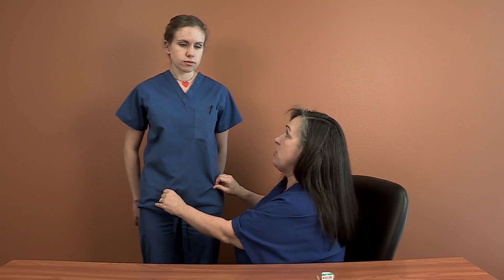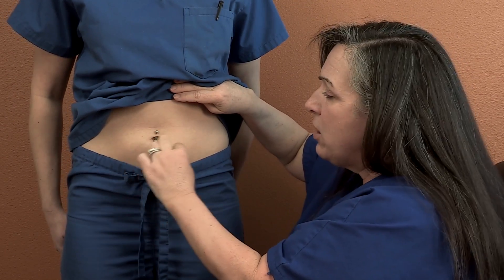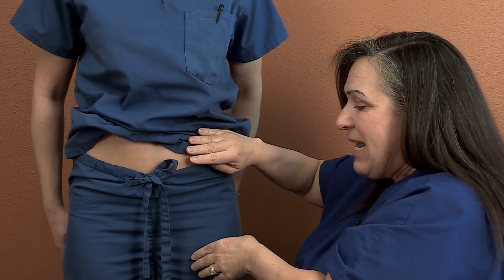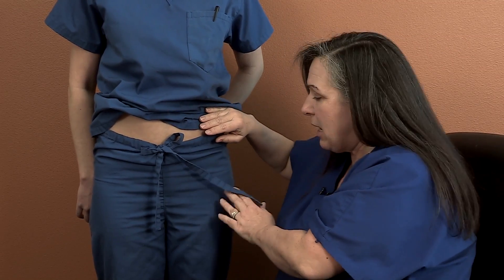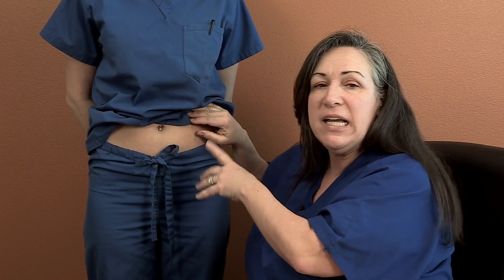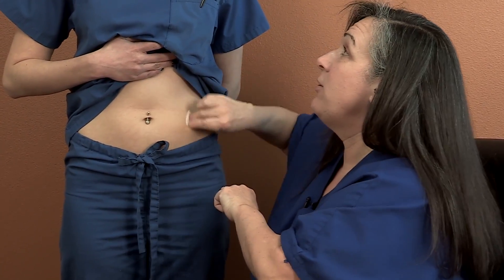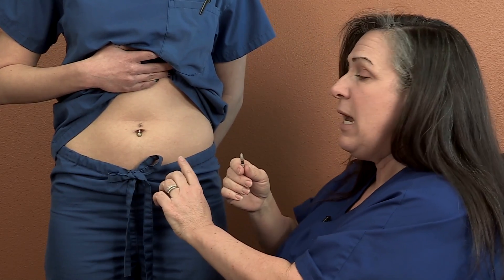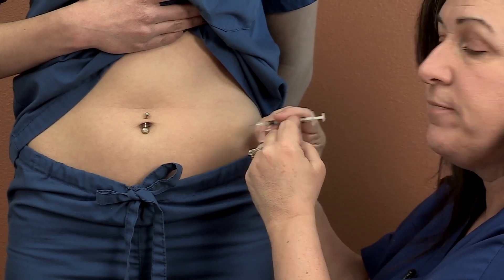IVF Medication Injections - Subcutaneous Injection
Nurse Linda of the Sher Institute for Reproductive Medicine (SIRM) demonstrates the process for preparing and administering a subcutaneous injection for your IVF cycle.

Learn more about fertility, IVF and how Sher Fertility Institute can help